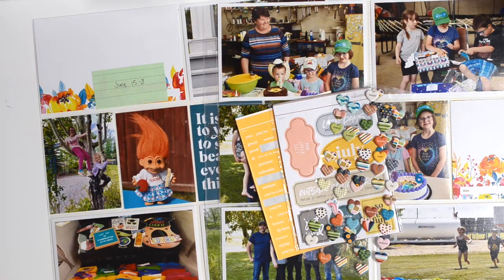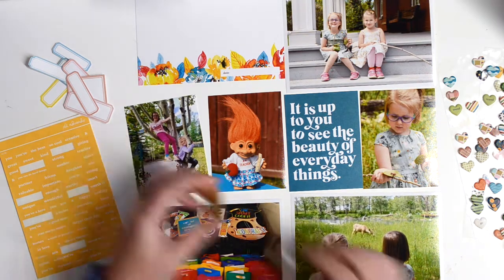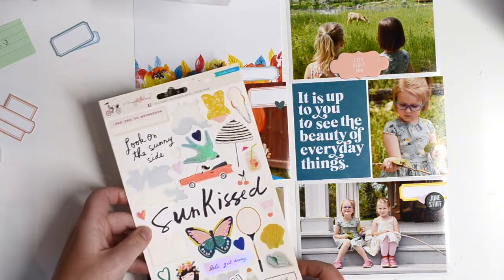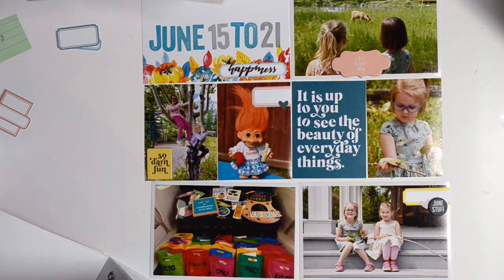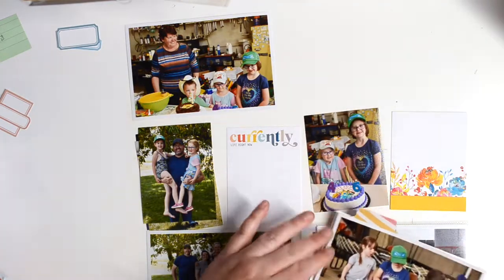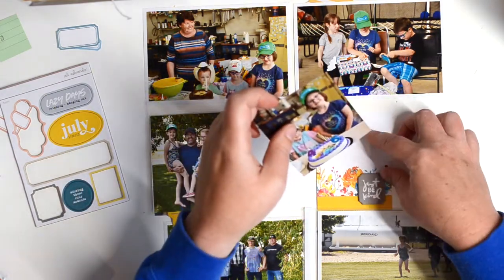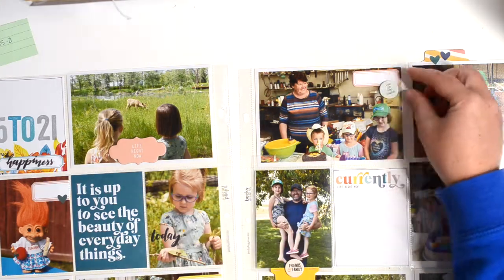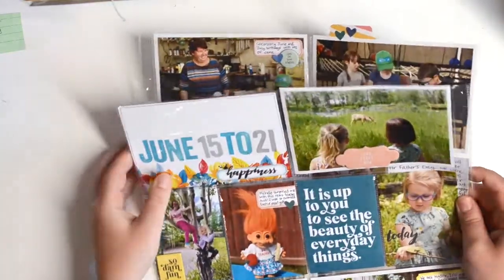Project Life Process Video // June 15 - 21, 2020